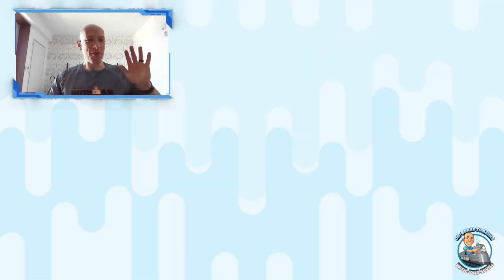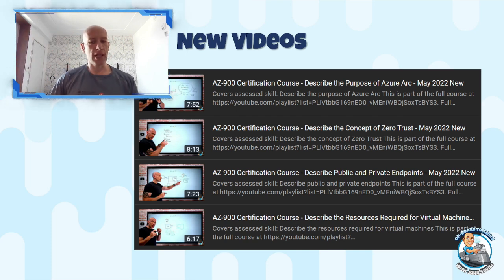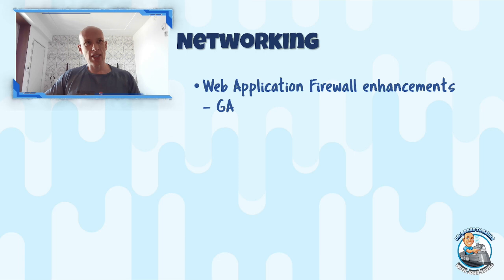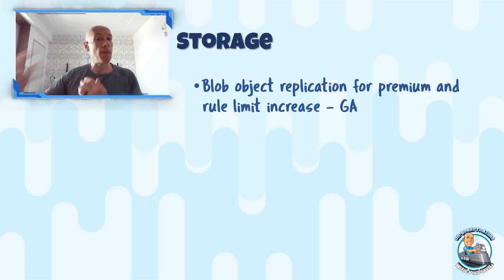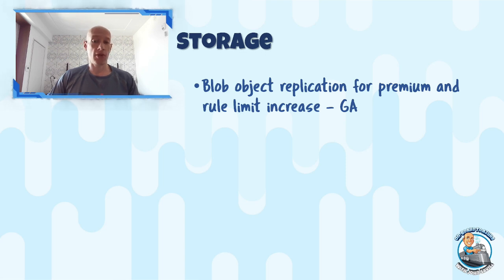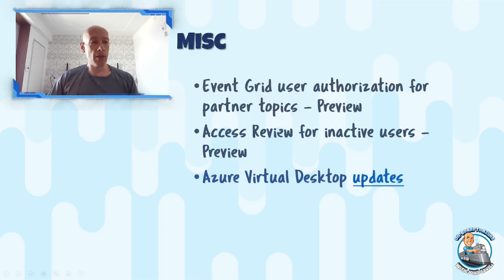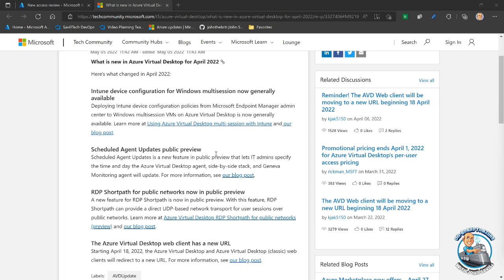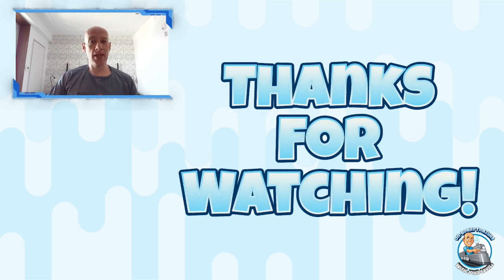Azure Weekly Update - 8th May 2022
0:00 - Introduction
0:53 - New videos
1:29 - Azure Static Web App preview deploy
2:21 - WAF updates
3:47 - NAT Gateway resource health integration
4:46 - Blob object replication for premium
6:58 - Event Grid partner topics
8:17 - Access Review inactive user
9:49 - AVD updates
11:20 - Service Bus minimum TLS version
11:56 - Close